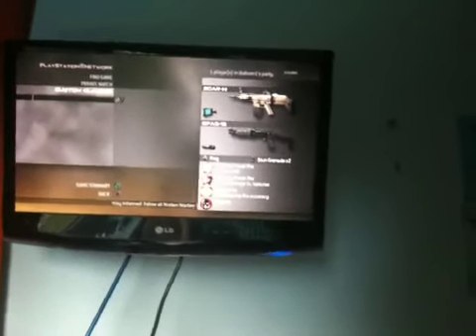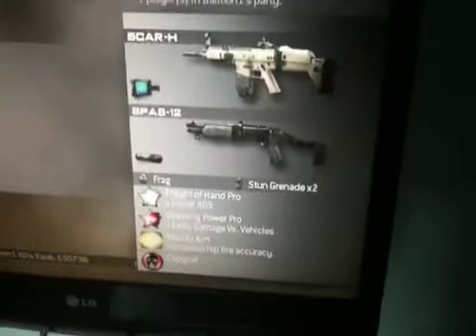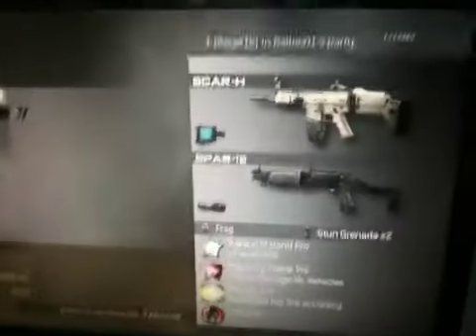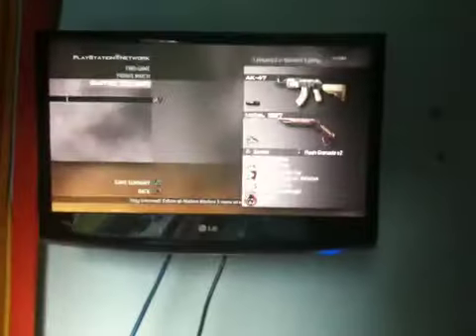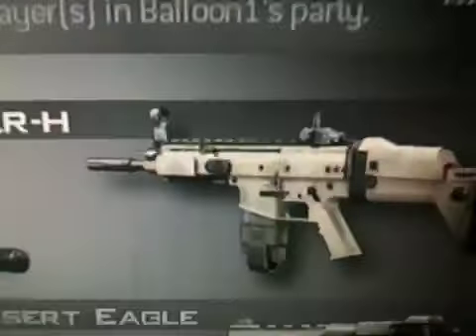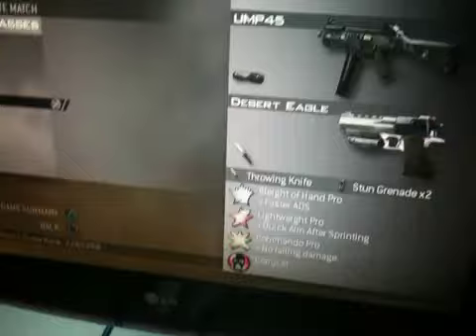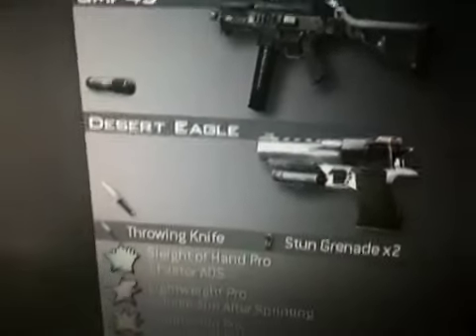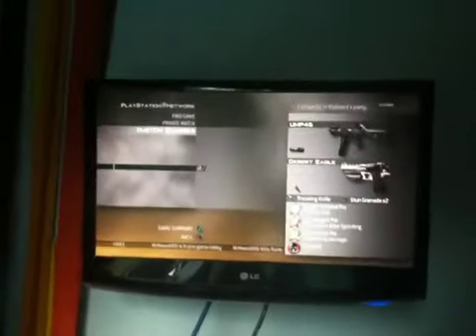MW2 classes 4 epic killstreaks and nukes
Epic classes which will get you a nuke in no time